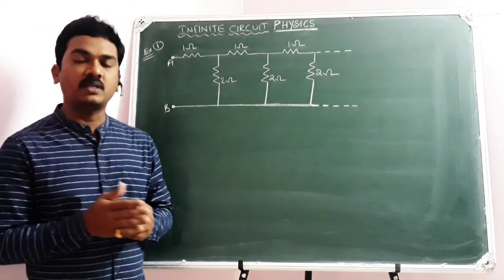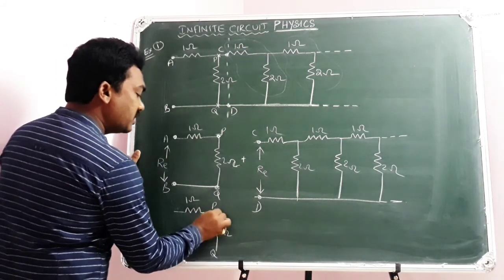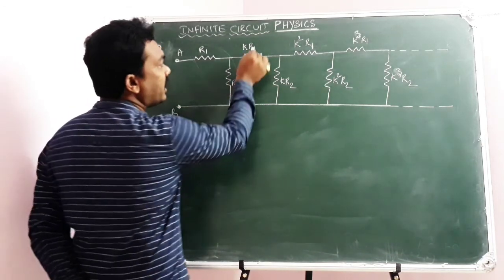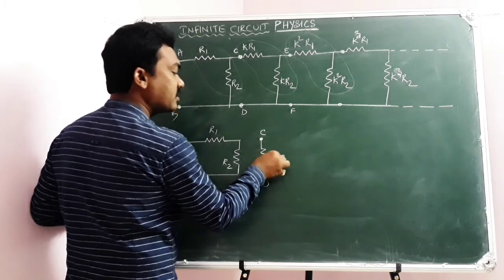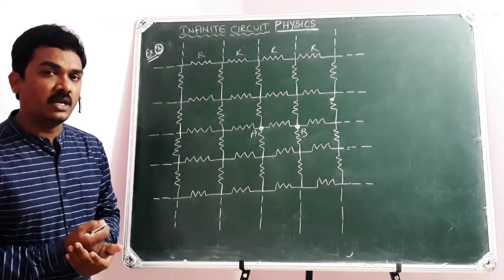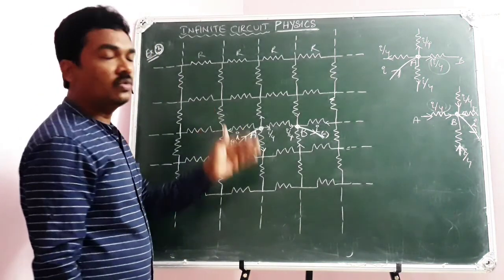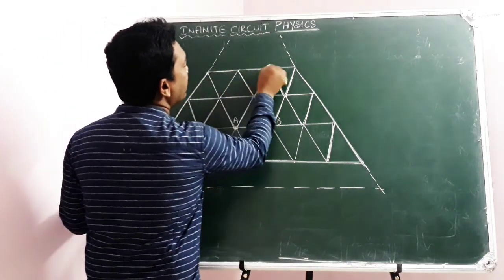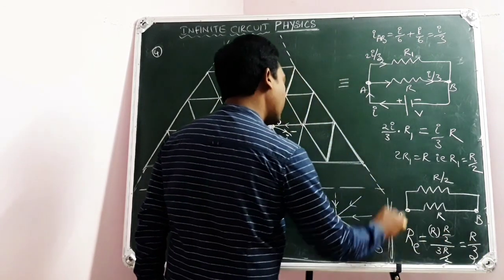EQUIVALENT RESISTANCE OF INFINITE RESISTORS